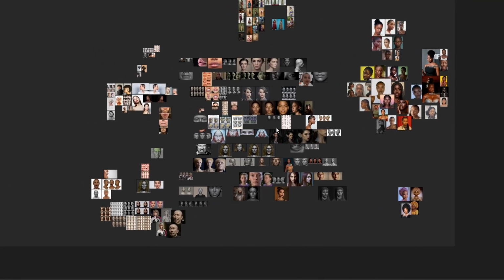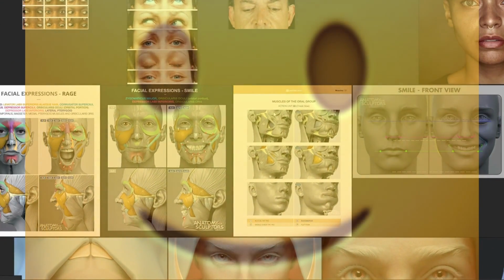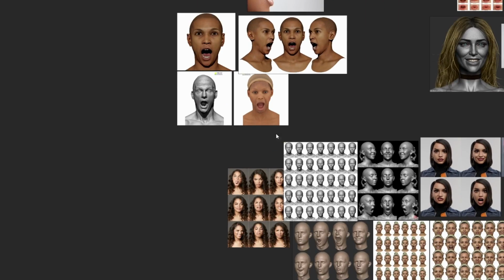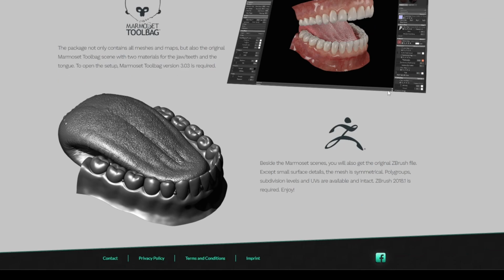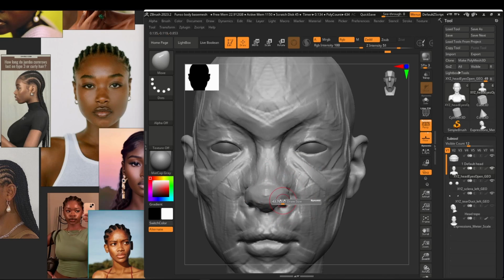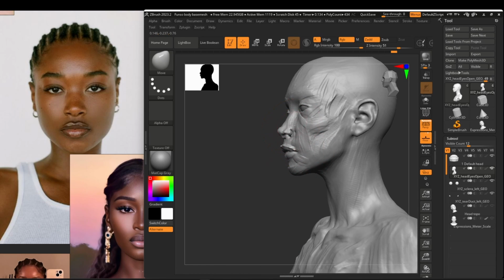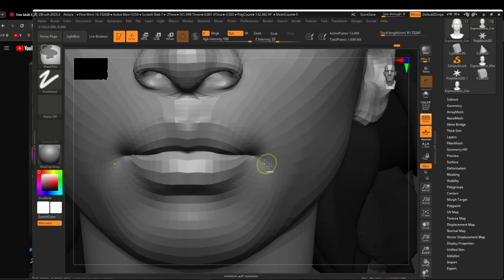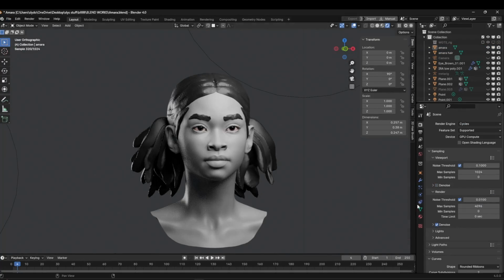Creating a Realistic Animated 3d Character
Hello, in this video i will walk you through my process of creating the head mesh for my Amarachi 3d character. The point of this project was to create a 3d character and animate using Arkit.

Below are some of the resources used in the process

video contents
00:00 Intro
00:36 References
01:45 Resources
02:22 Sculpting
03:57 Sculpting timelapse
16:04 zwrap and retopology
17:53 Refining details
18:57 Refining timelapse